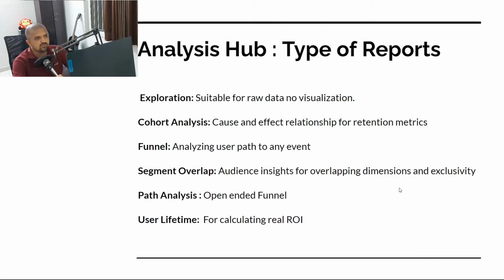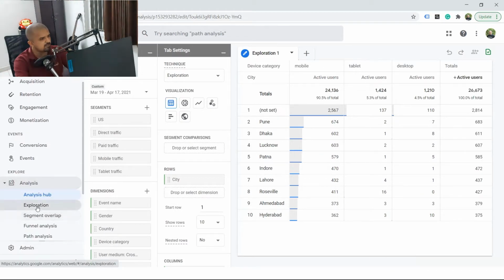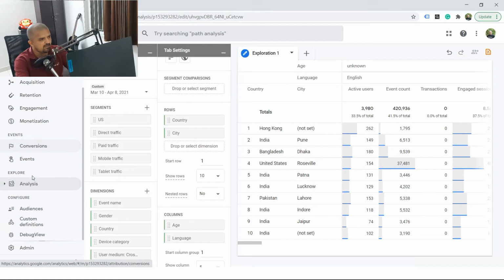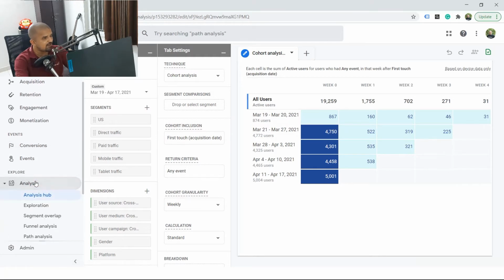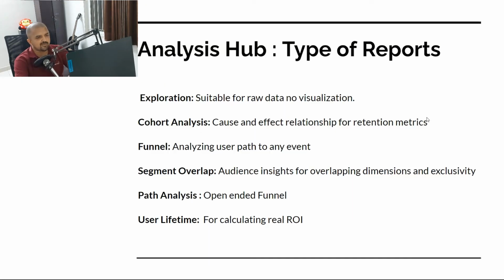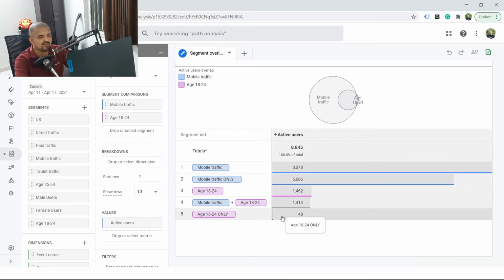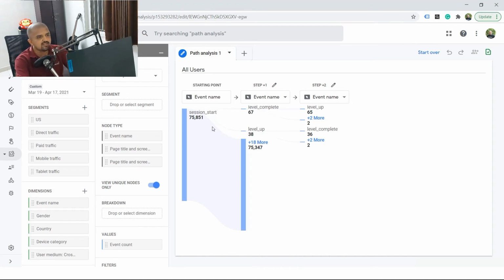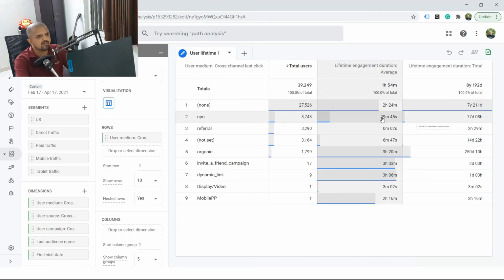Google Analytics 4 (GA4) Analysis Hub Report Types Overview.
00:00 Start
0:39 Introduction - Overview of analysis hub
1:00 Introduction - Exploration report
3:55 Introduction - Cohort analysis
5:51 Introduction - Funnel
8:31 Introduction - Segment overlap
11:01 Introduction - Path analysis
13:41 Introduction - User lifestyle

Chance to win a reward worth $50 at the end of the video